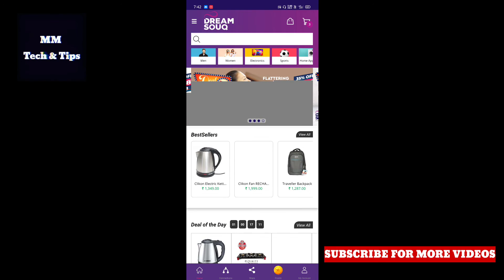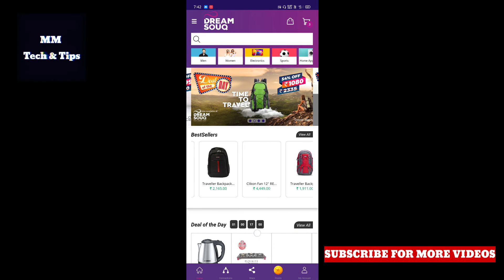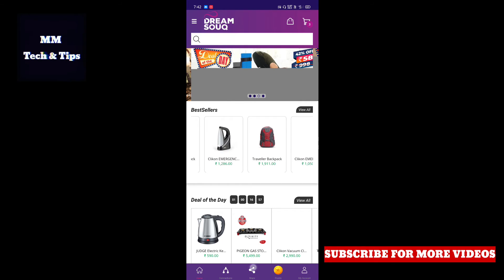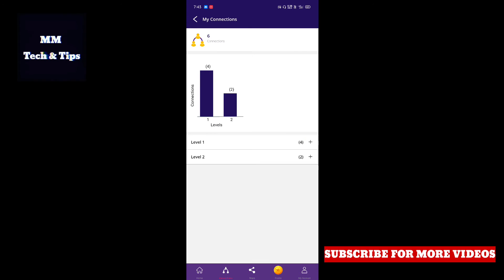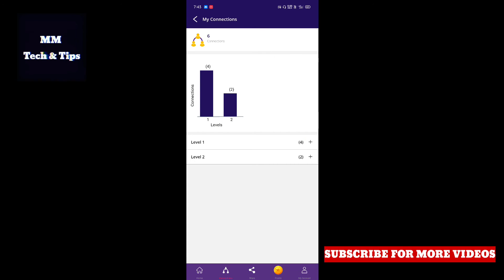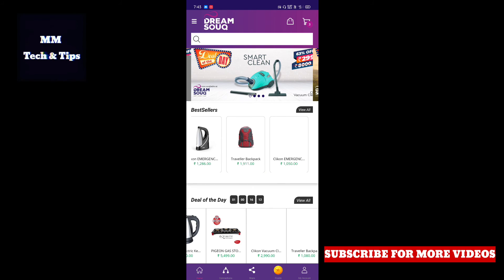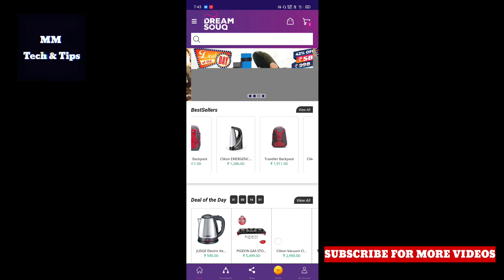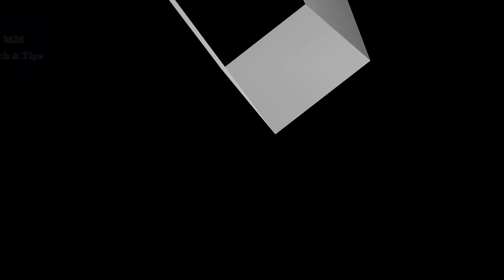ഓൺലൈനിൽ നിന്നും ഫ്രീ ആയി പ്രൊഡക്ട്സ് വാങ്ങിക്കാം💸💸ONLINE PURCHASING WITHOUT MONEY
Refaral code.   = UY9RZ4